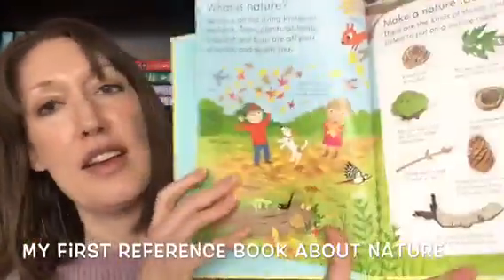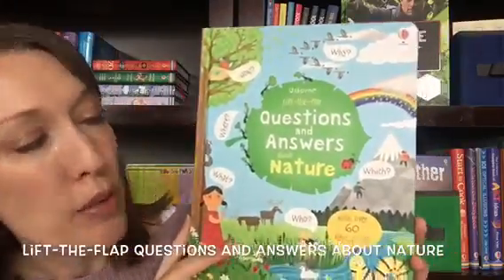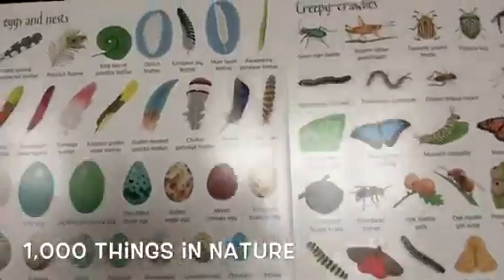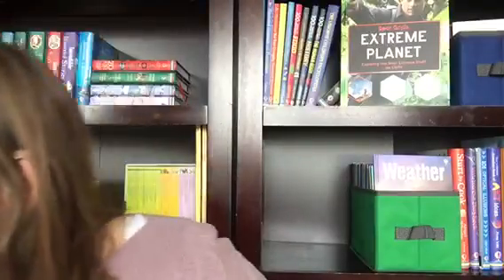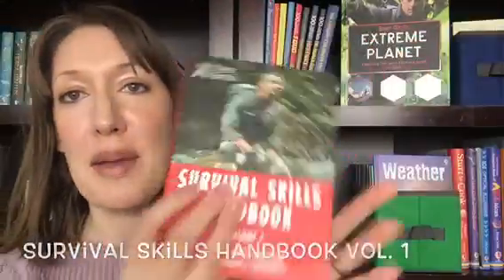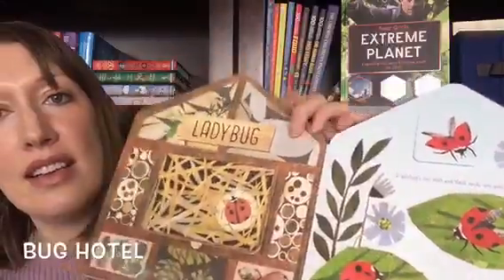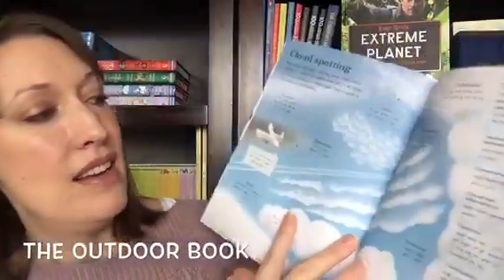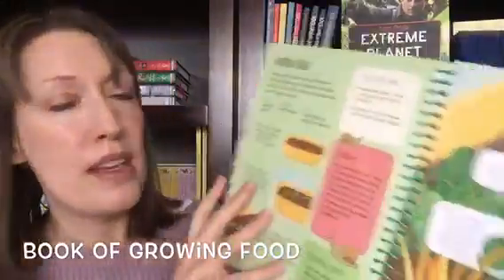Outdoor and Nature Books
Here’s some books for kids who love the outdoors, camping, and survival along with books for getting kids outdoors and enjoying nature!